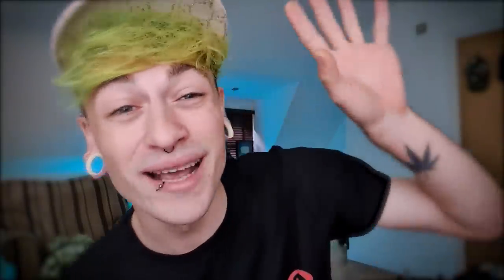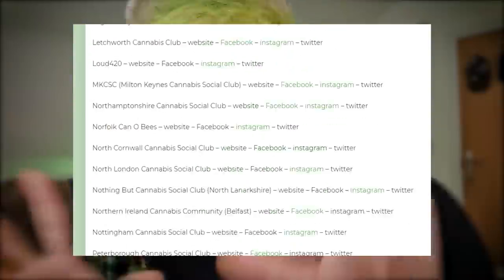How To Join A Cannabis Club! (In the UK)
I get asked all the time about the cannabis clubs in the UK. There's so many different types of clubs, some of which are available for the public to go to / get involved with. I wanted to go through how to become a member of a cannabis club and also explain what exactly they are.

Hopefully this clears stuff up!

Let me know if there are any other educational topics like this that you'd like me to dicuss down below!